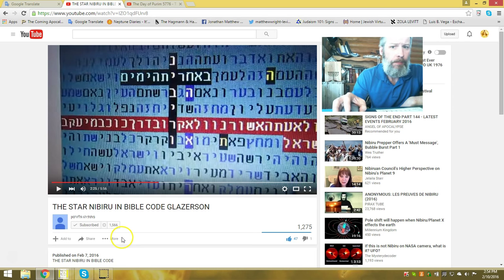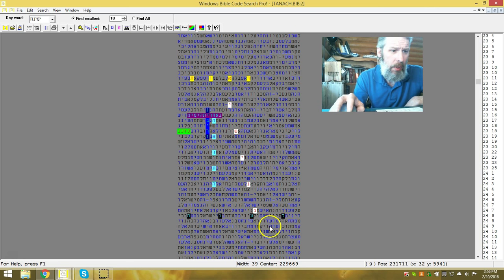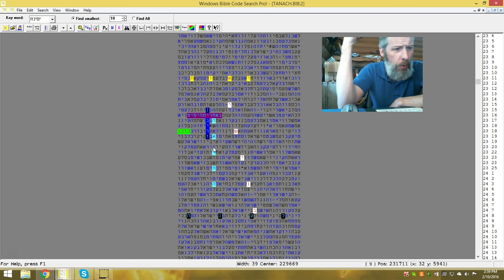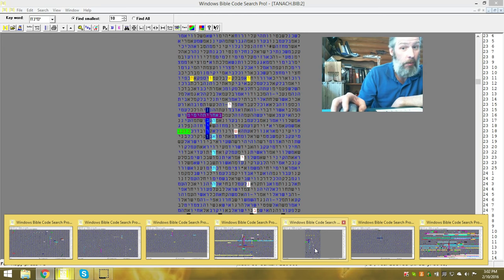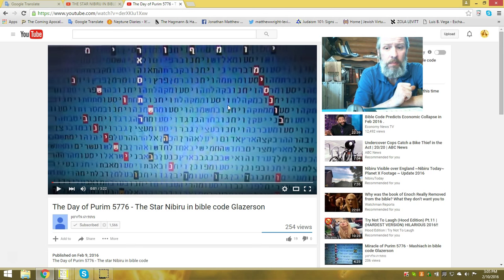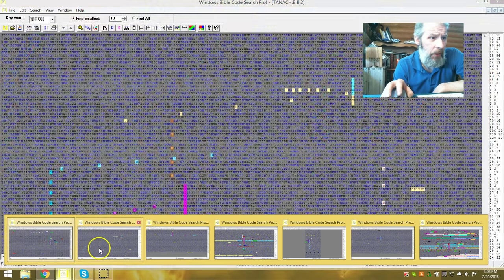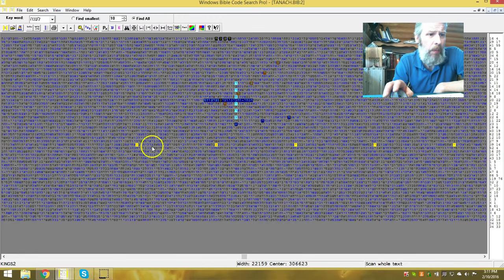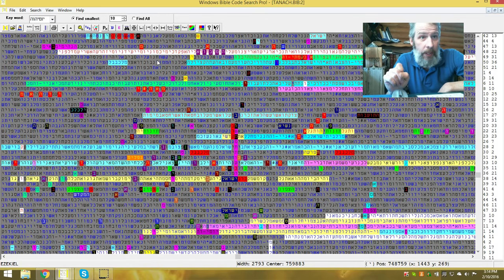MORE confirmations on NIBIRU, WORMWOOD, PLANET7X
CONFIRMED in the Rabbis Tables